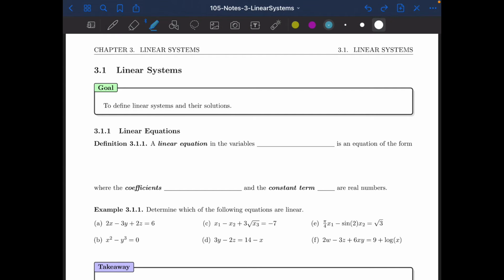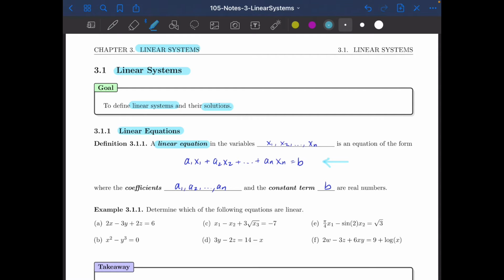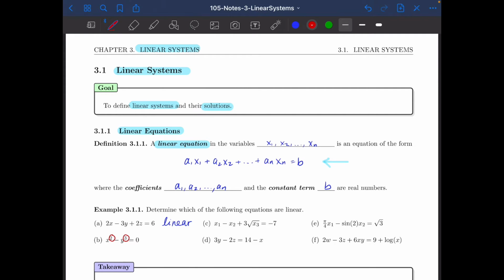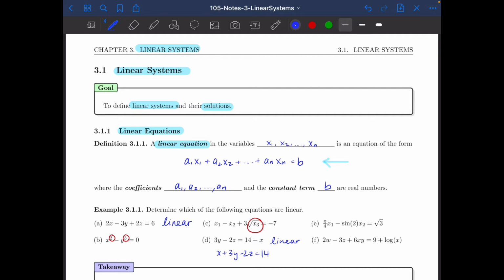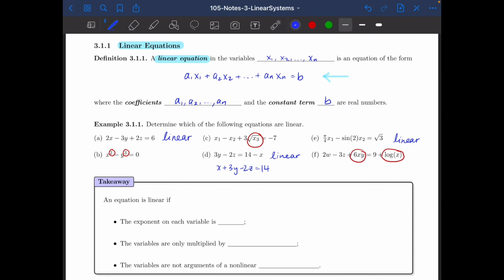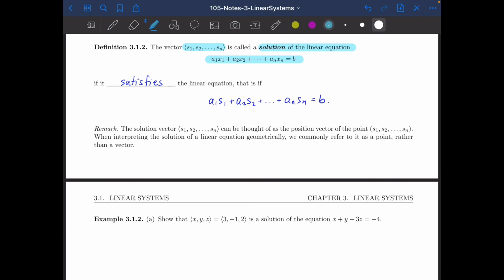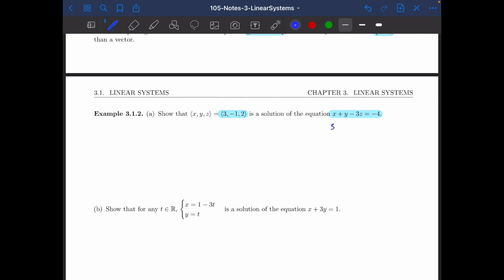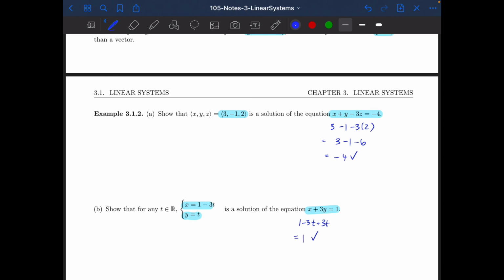Linear Algebra 3.1 - Linear Systems (1 of 3)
It covers the following items :
3.1.1 Linear Equations
Definition 3.1.1
Example 3.1.1
Definition 3.1.2
Example 3.1.2